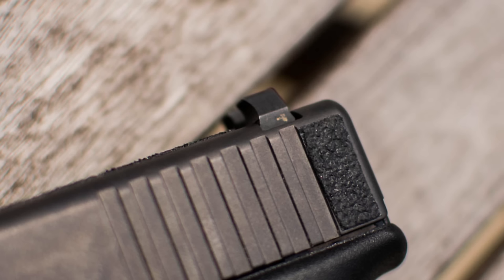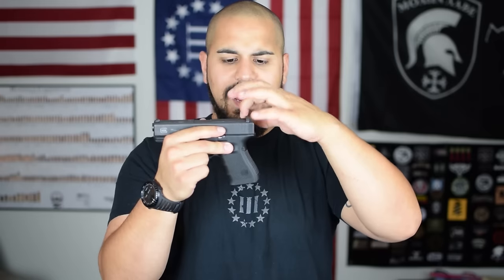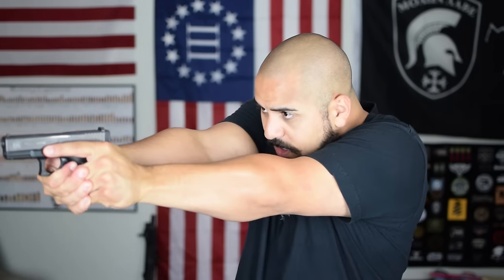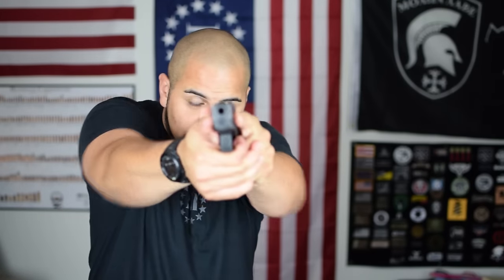CCW Glock Mods: Combat Sights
This is another mod that I have done to my Glock that has turned out to be an awesome product. It is the I.C.E. CLAW EMS Rear Sight. This is a blacked out rear sight, that is in the form of a claw. This sight is amazing for one handed manipulations as well as easily finding that front sight on your handgun.

Or, click the link on the right side of my YouTube page!

for all your gear needs!